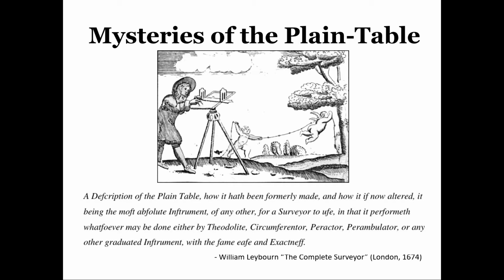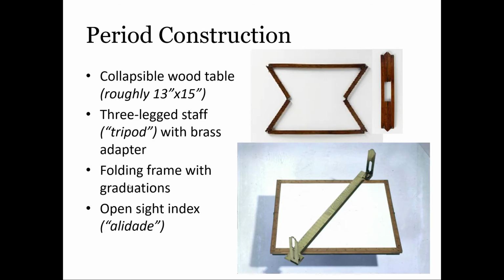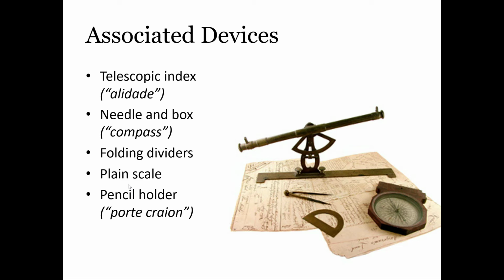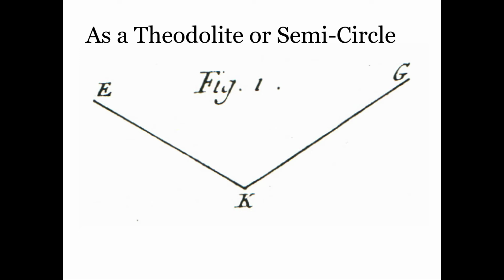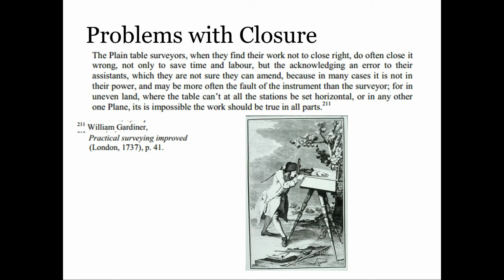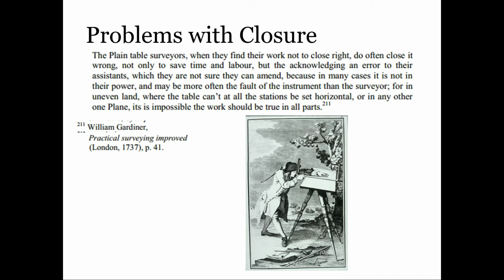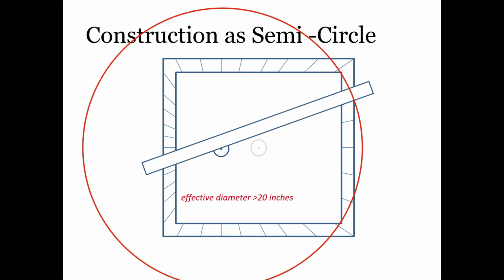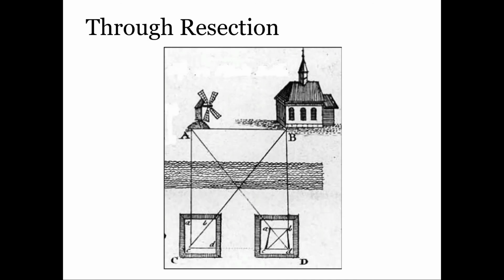Mysteries of the 18th Century Plain Table for Surveying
This lecture covers the basic construction and many uses of the plain table (or later plane table) for surveying and mapping focusing on the applications in the eighteenth century. While geared toward improving historic interpretations of surveyors with the device, it is helpful for anyone who would like to understand the various applications of the plain table. This simple surveying device can replace the circumferentor, semi-circle and even the theodolite "with the same ease of use and exactness."